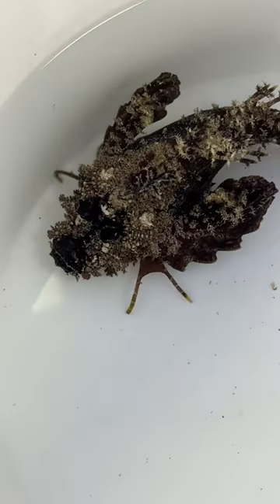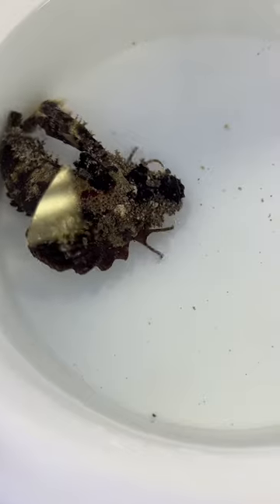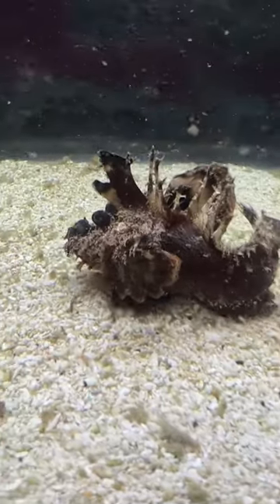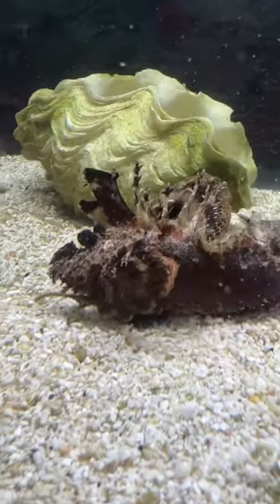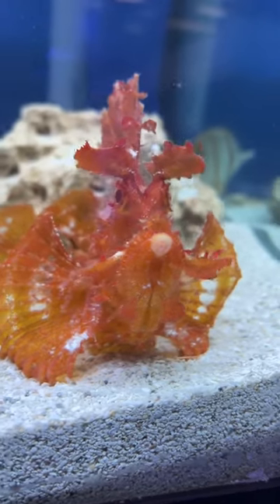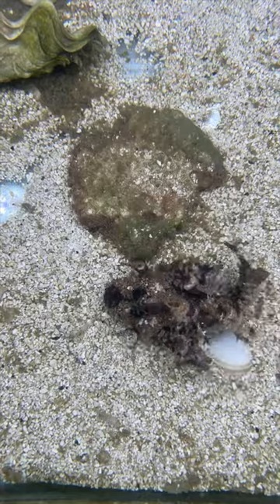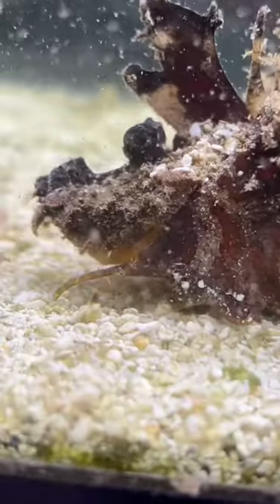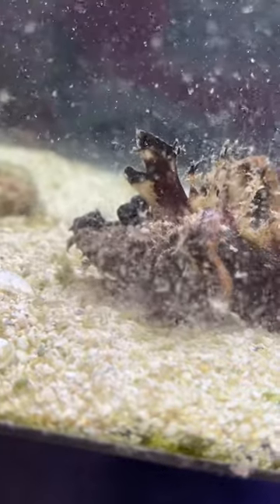Popeye sea goblin